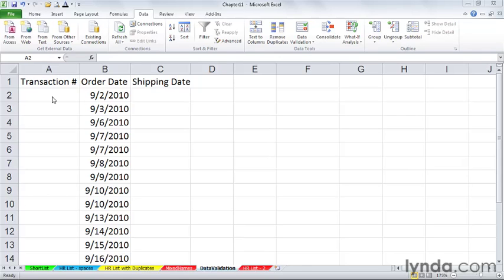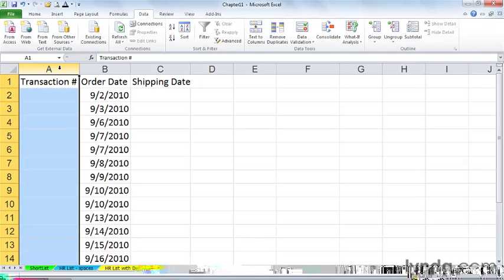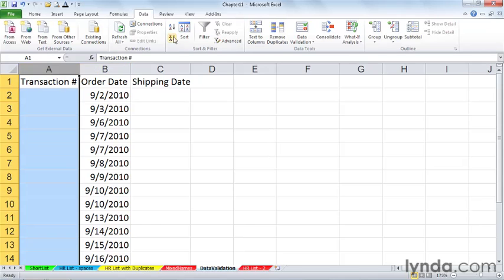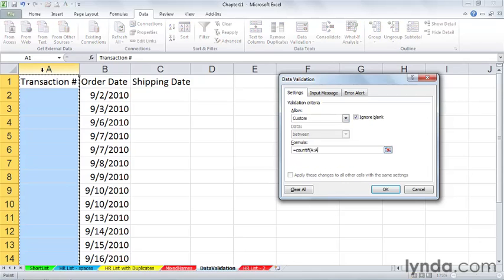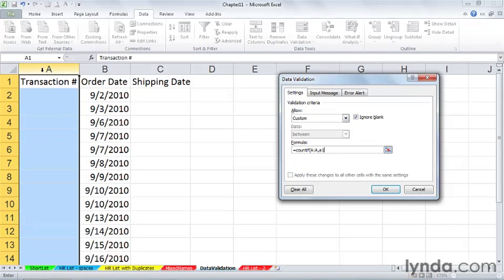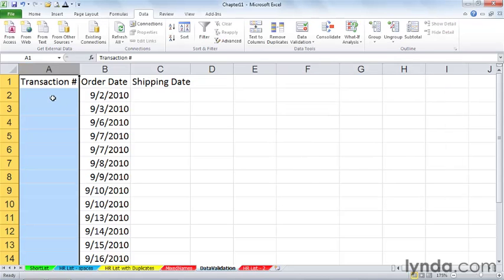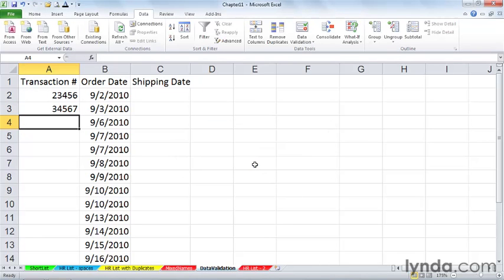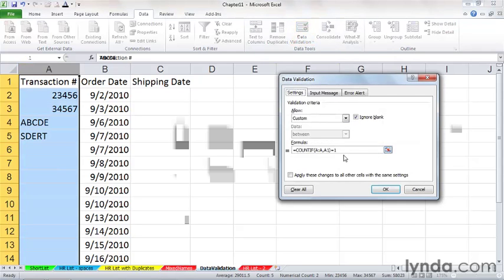Ensuring unique entries (Excel training video)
1105 Ensuring unique entries